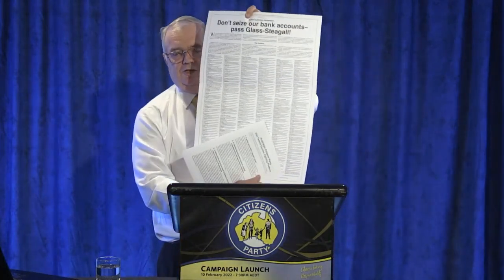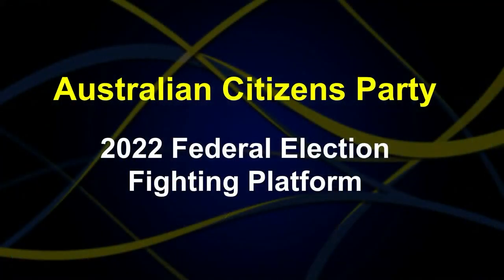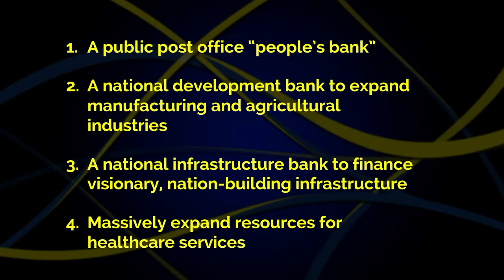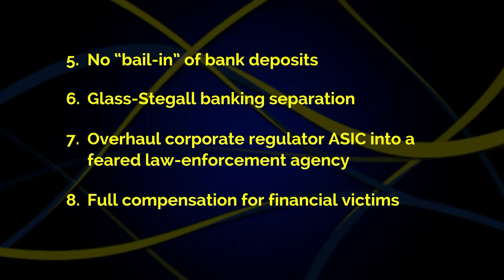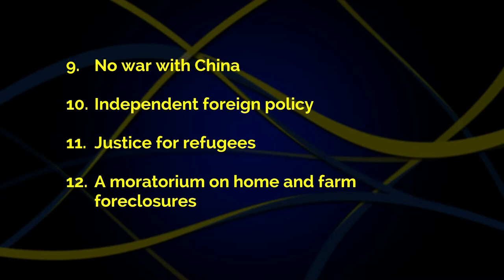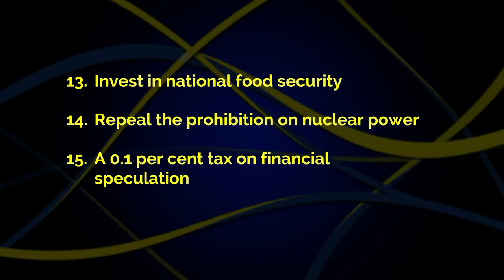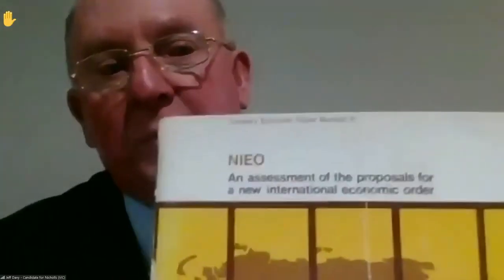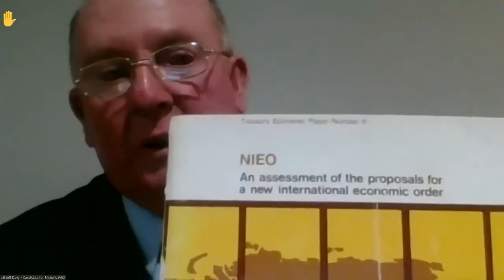Citizens Party 2022 Federal Election Campaign Launch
@CitizensPartyAU 2022 Federal Election Campaign Launch - 10 February 2022. (LIVE STREAM replay)